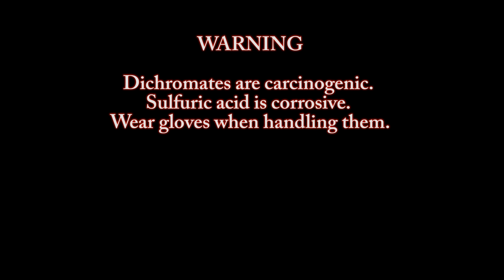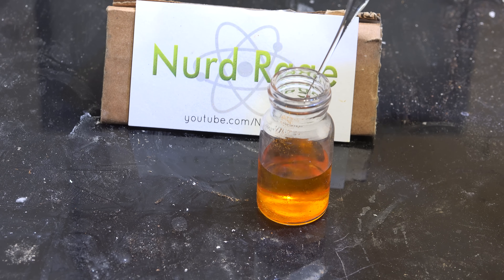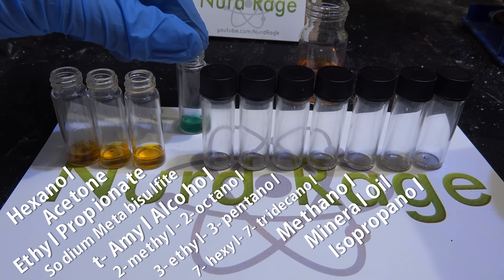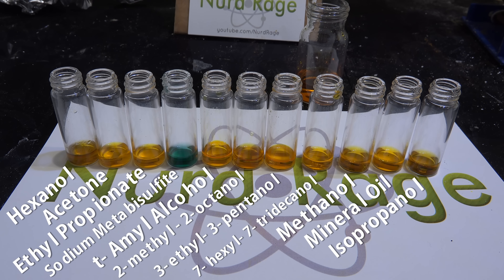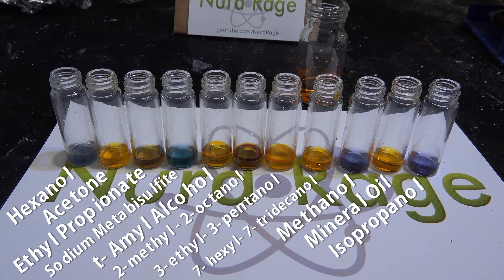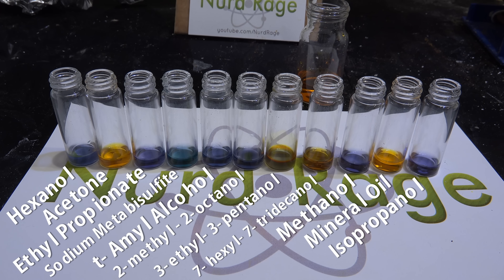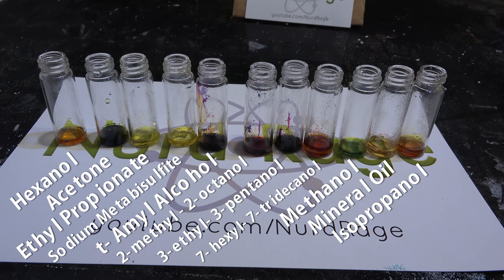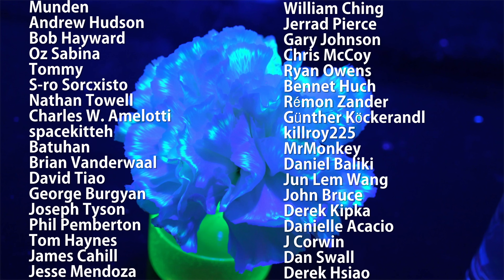FAIL - Testing Alcohols Using Dichromate (Jones) and Komarowsky Reactions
I try... and fail... to test alcohols using dichromate and Komarowsky Reactions. At least we get some pretty colors so i might as well make a video.